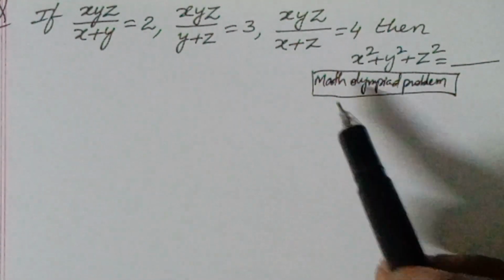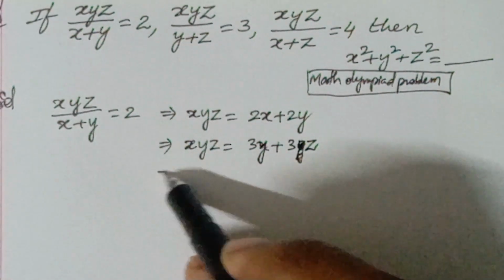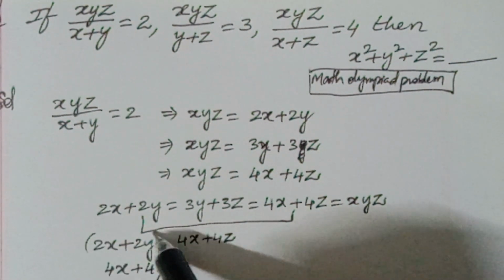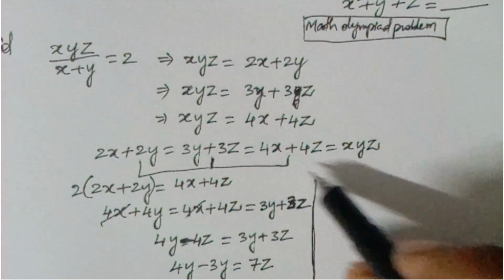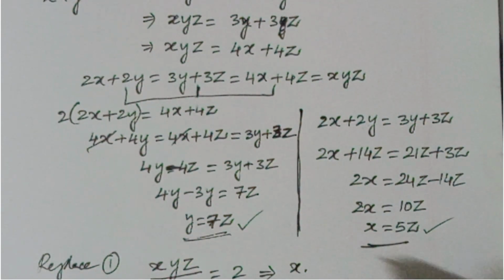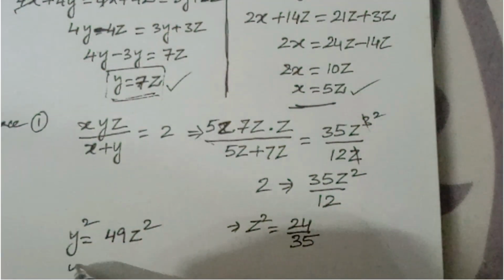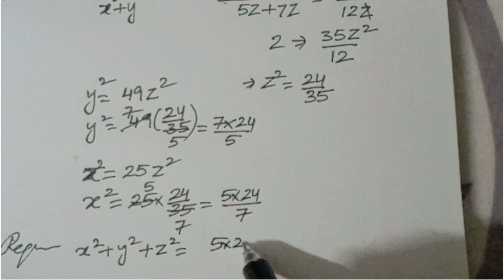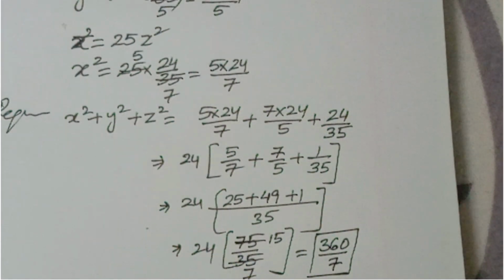A Nice Math Olympiad Algebra Questions|Let's Ace It!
A Nice Math Olympiad Questions|Learn How To Solve It!
A Nice Math Olympiad Questions|Math Olympiad Preparation
Learn to Solve a System of Equations!German Math Olympiad!

OlympiadExam
Math olympics
olympiad exam
math olympiada
British Math olympiad
olympics math
olympics mathematics
mathcounts
math at work
Exponential equation
Linear equation
Radical equation

Thankyou,
Ayaan sir
yourever

UCnEHtO0JF9SsuoLyAmz6fa